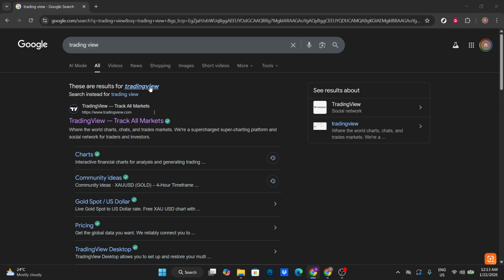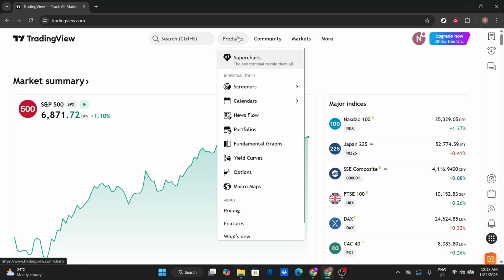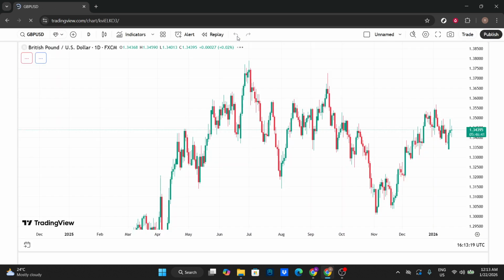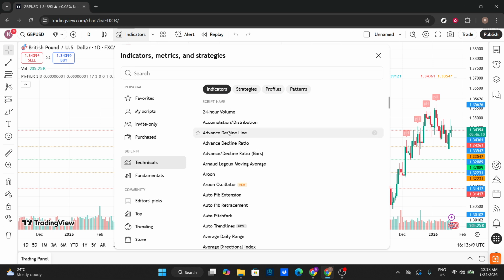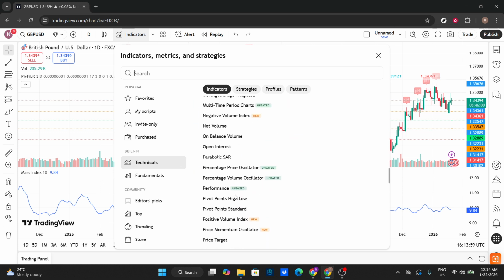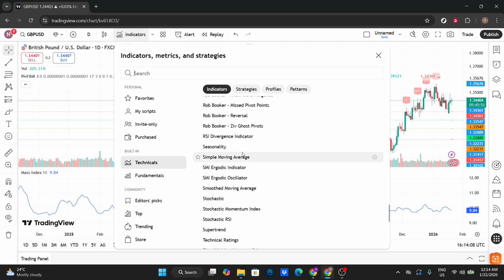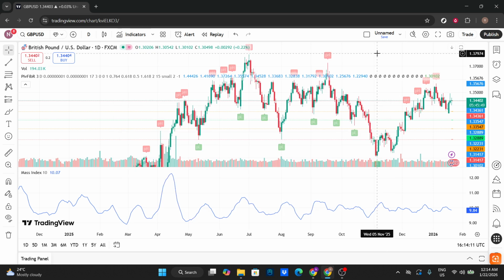How To Find Indicators On Tradingview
Want to enhance your analysis? This video shows you how to find indicators on TradingView!

🌟 What You’ll Learn in This Video:

Step-by-step instructions for searching for indicators.
Tips for customizing your analysis tools.
Best practices for optimizing your charts.
✅ Perfect for traders looking to improve insights!